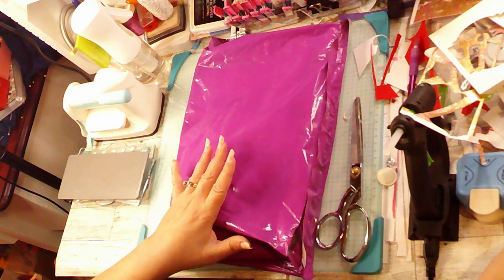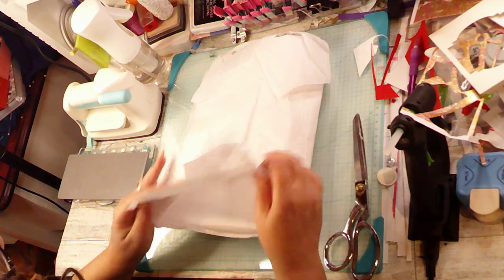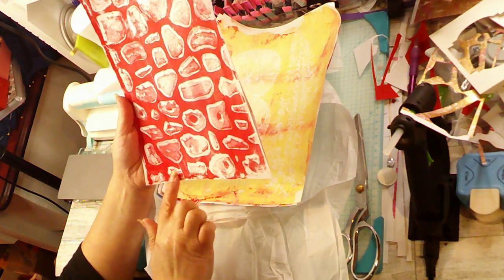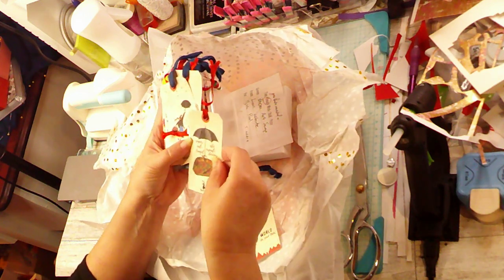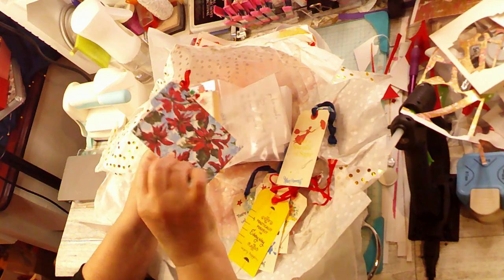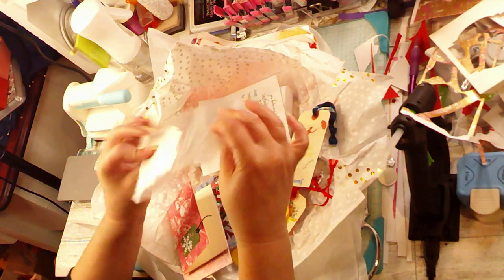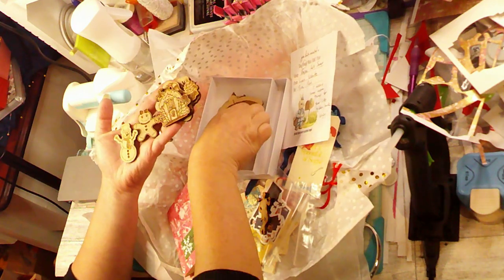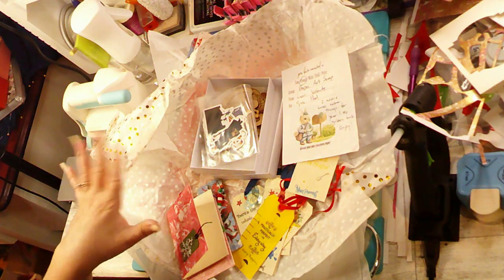Geli Print Swap Sep 2023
They are super cute.

You are so kind.